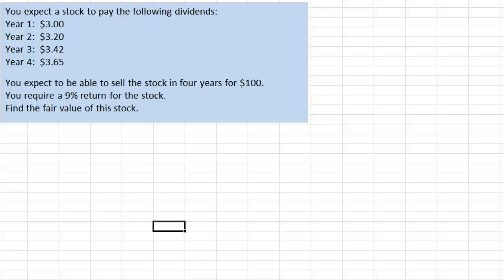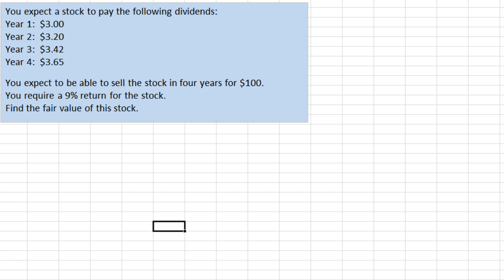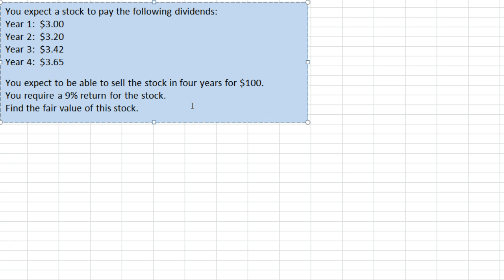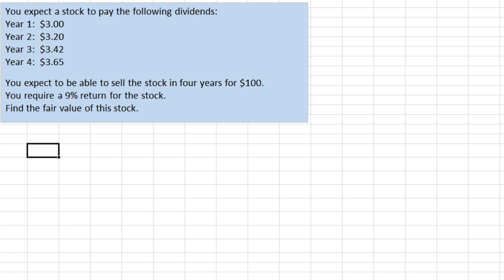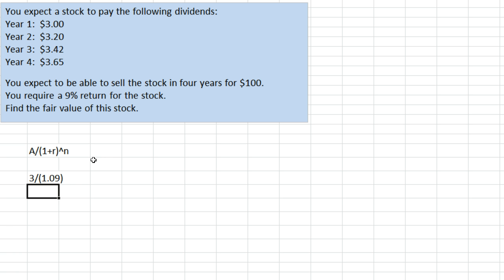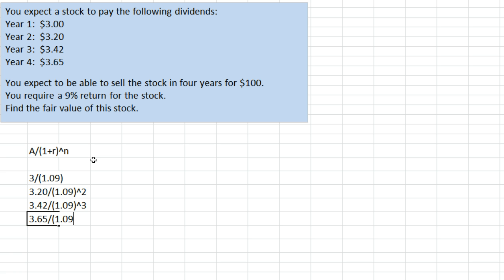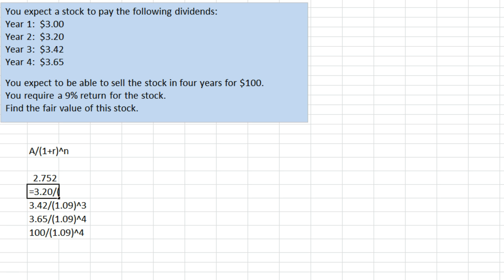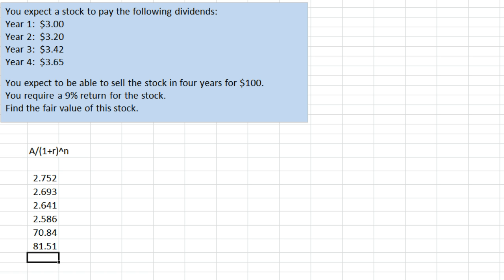Dividends and Earnings Approach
Finding the value of a stock based on the present value of its dividends and an expected future sales price